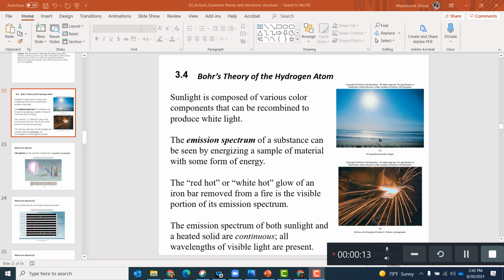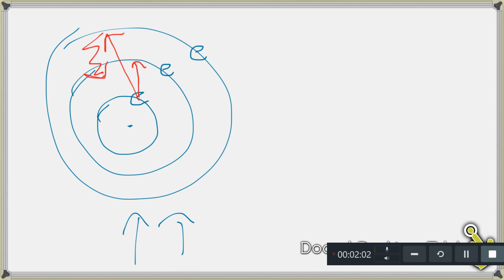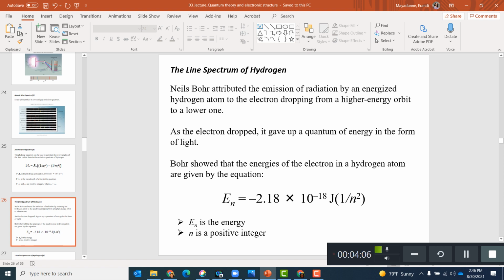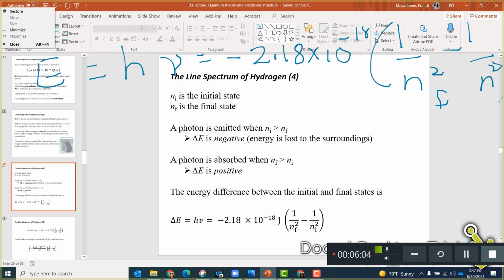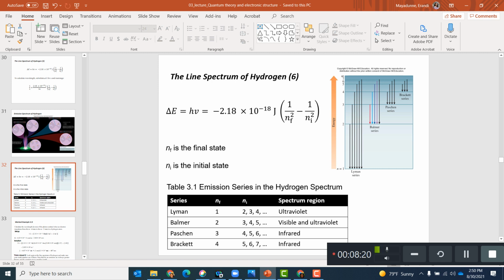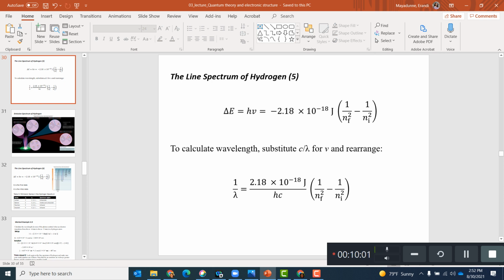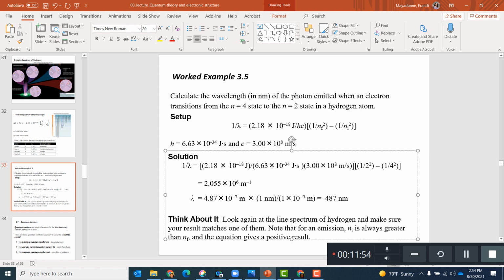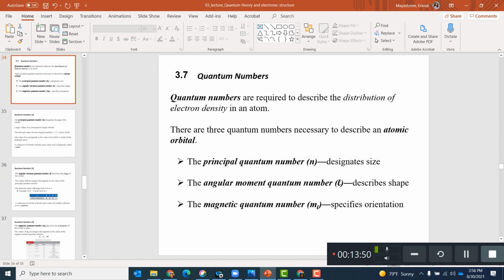Quantum numbers- How to find the energy between transition Ch 3 part 2